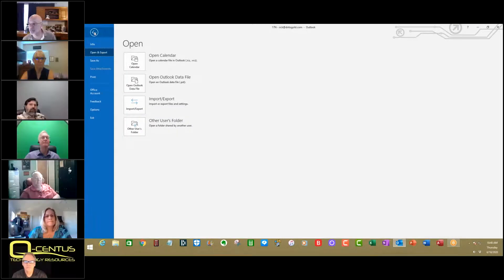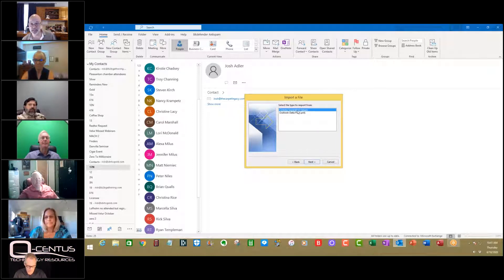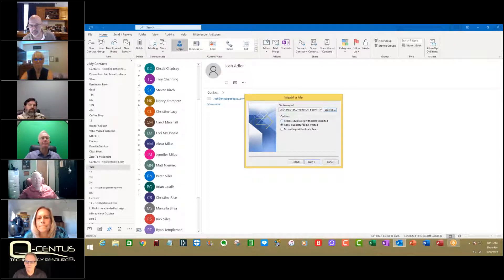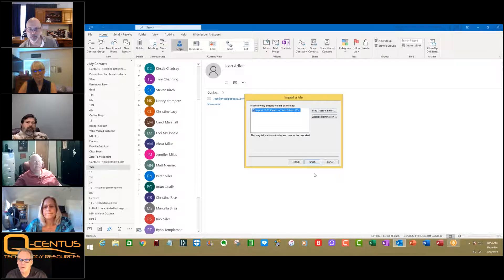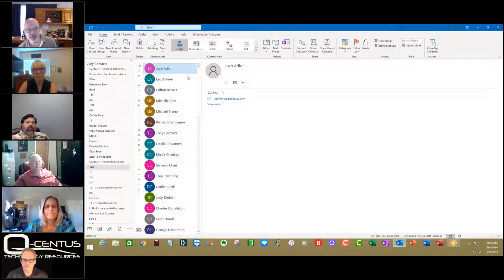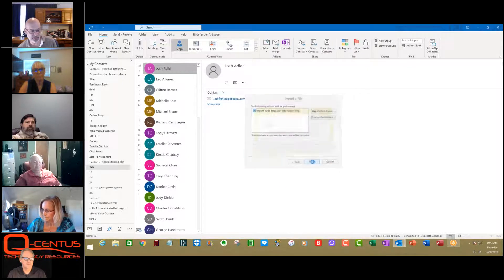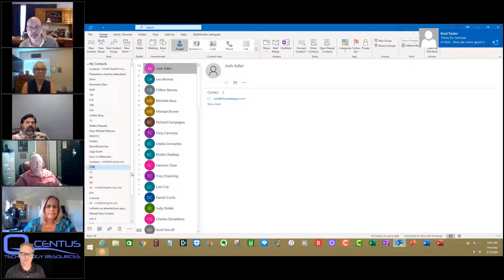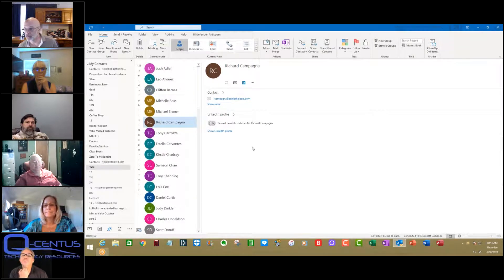How to merge multiple email lists into Outlook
You're Just One Referral Away / From Never Cold Calling Again